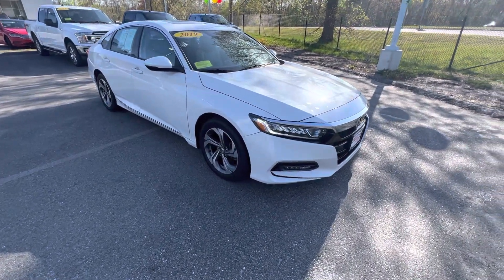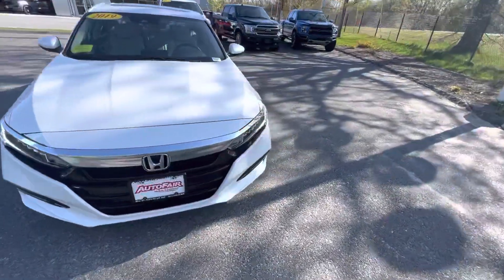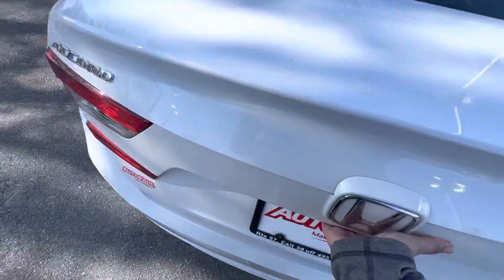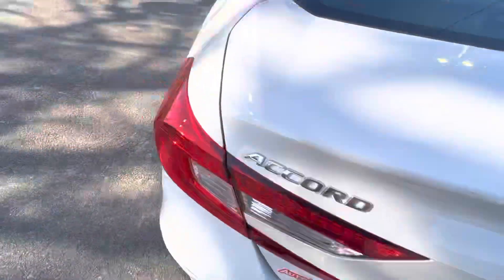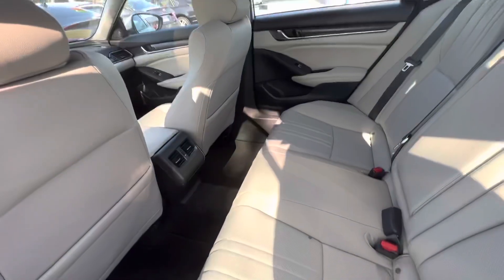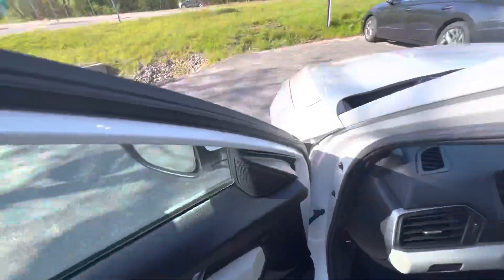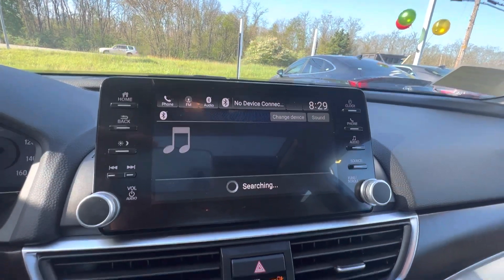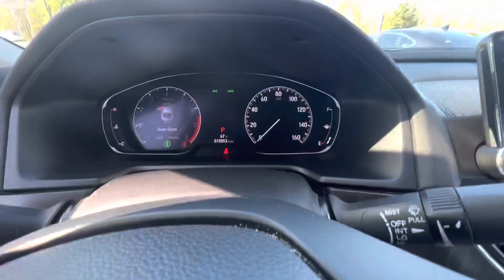Chads 2019 Honda Accord